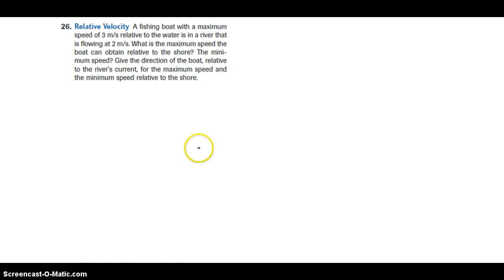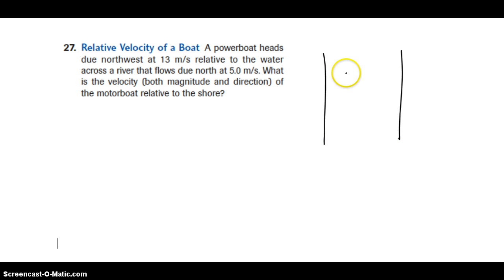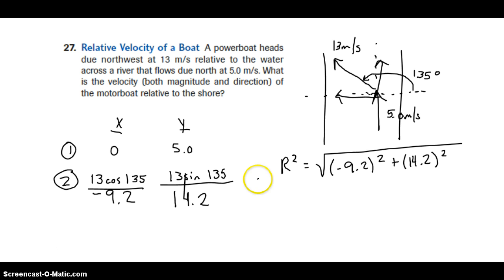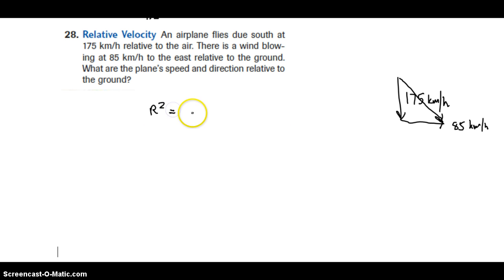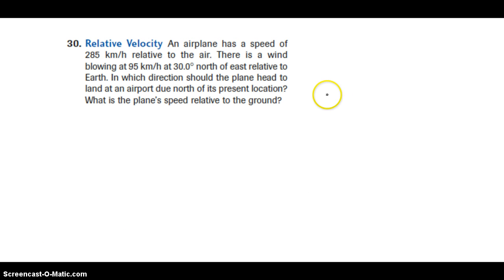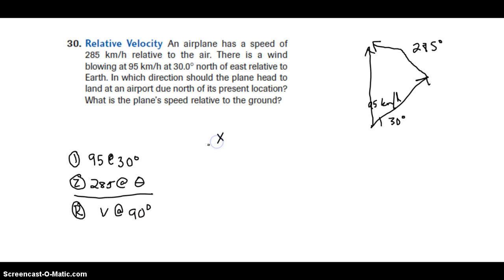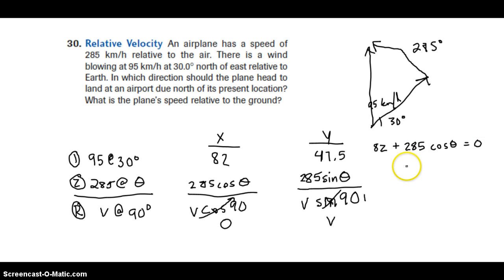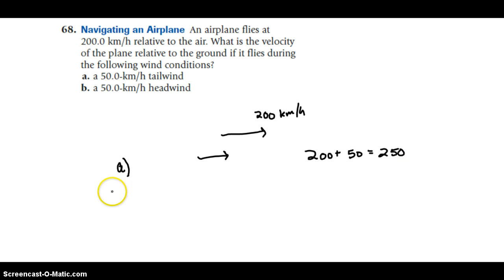6.3 Relative Velocity Homework Solutions (Part 1)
Mr. Moyer's AP Physics